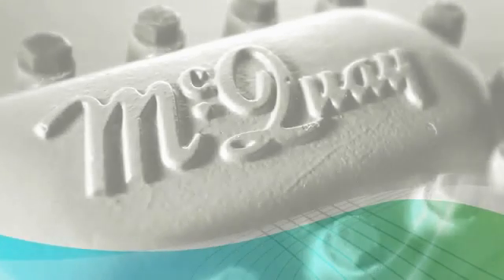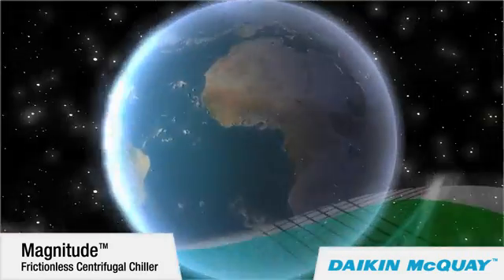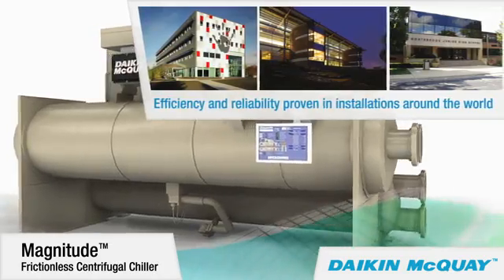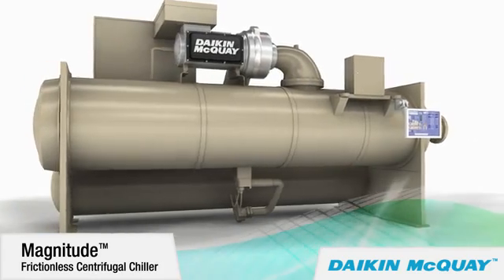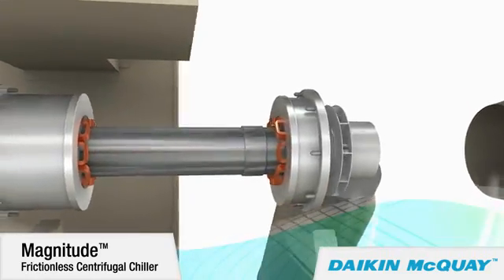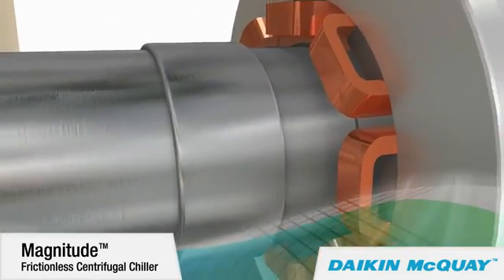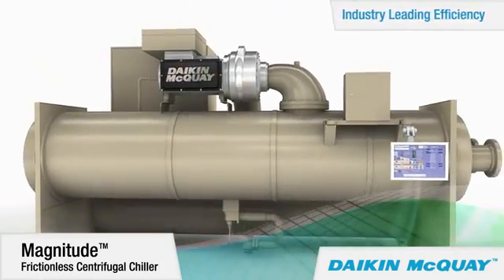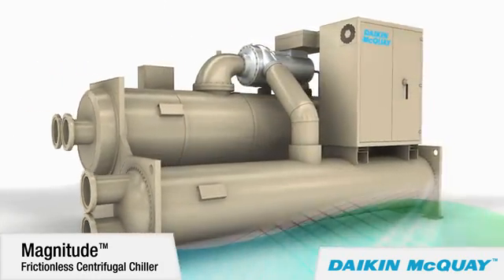Daikin McQuay Magnitude™ Chiller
Magnetic Bearing Centrifugal Chillers